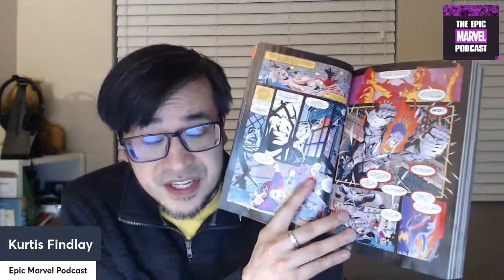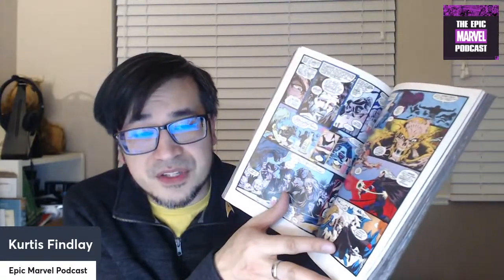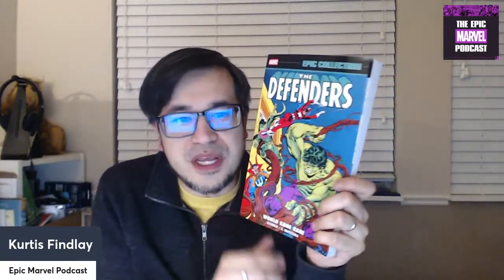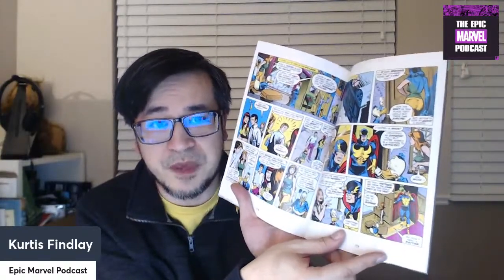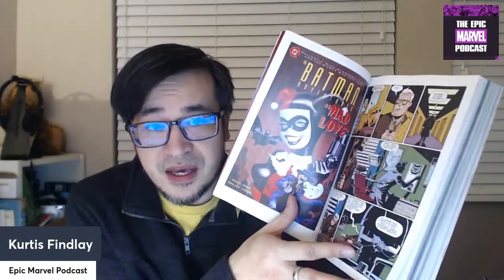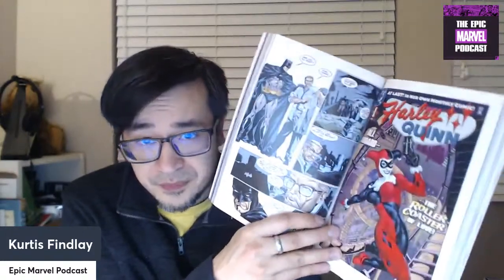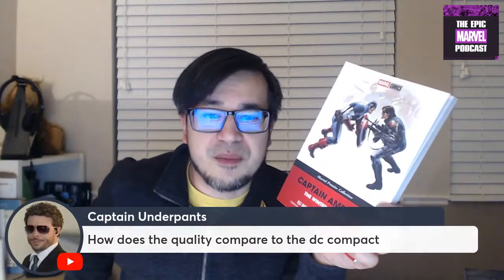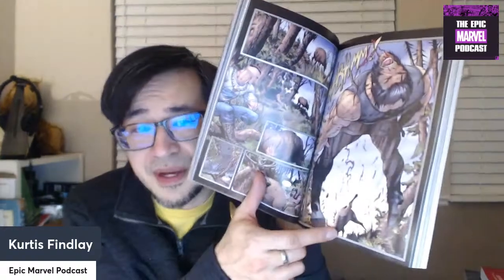Unboxing Epics—Ghost Rider Siege of Darkness, Defenders World Gone Sane, Wolverine Law of the Jungle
Kurtis has a little bit of everything in today's stream! Let's see what books he is talking about today!